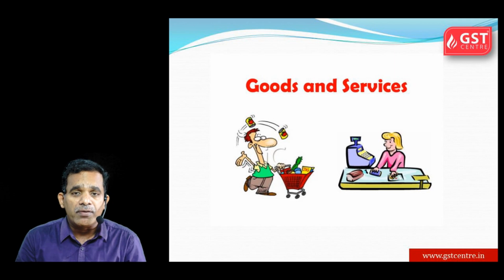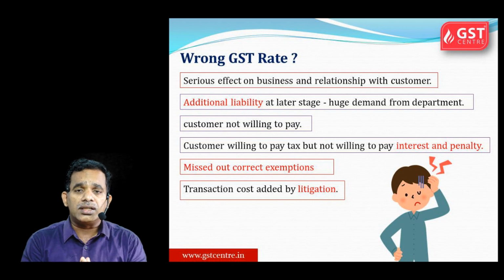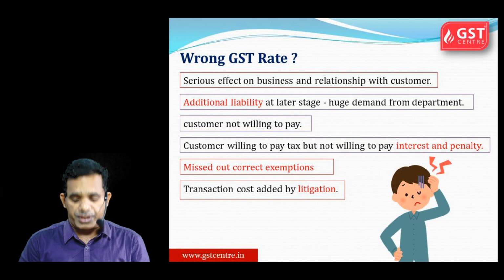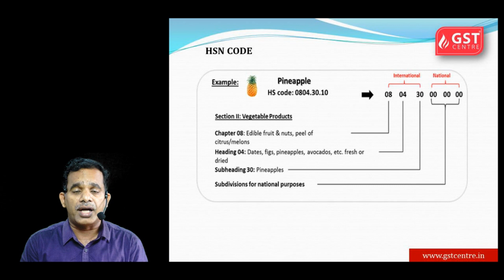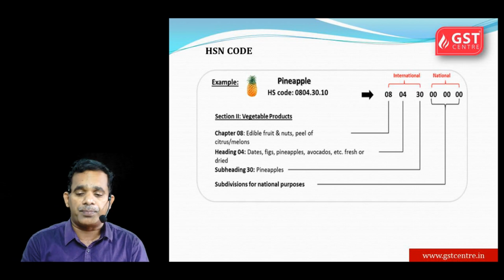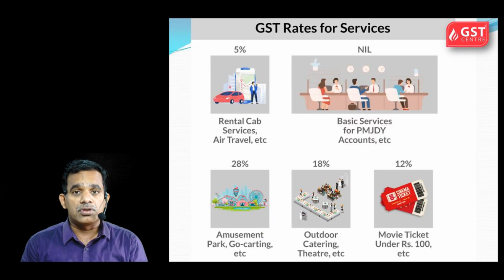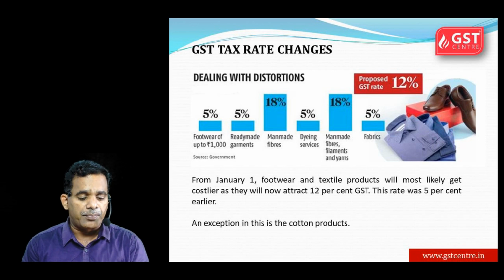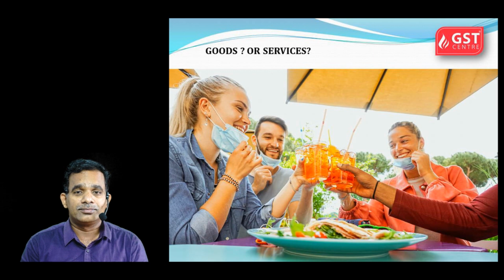8 tax rates in GST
Tax rates in GST